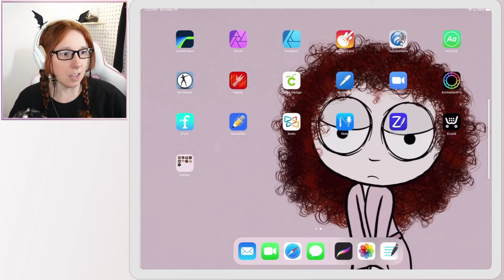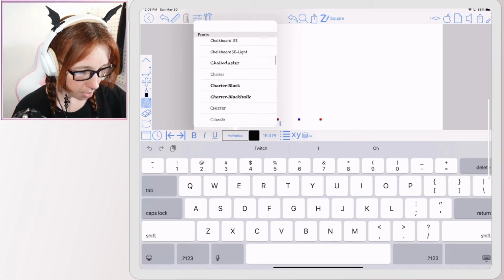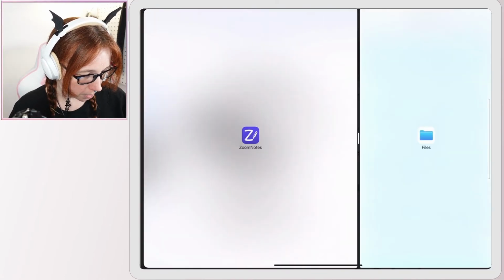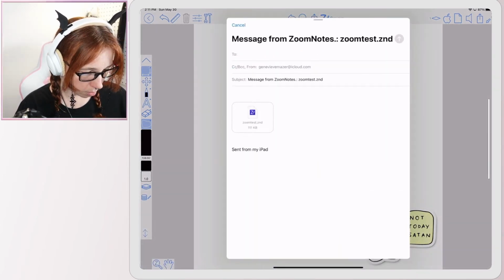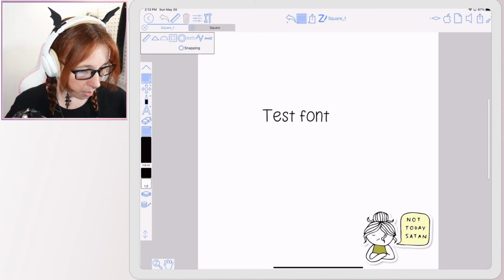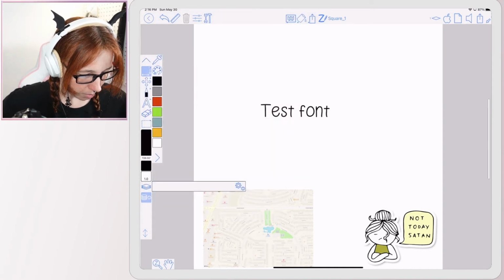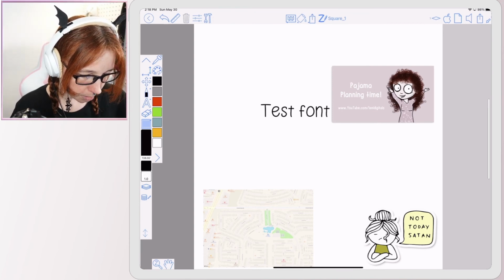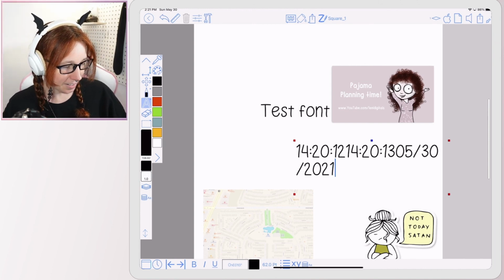ZoomNotes First Impression for Digital Planning!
⬆️ Planner freebies!

• • MY ARSENAL • •
APPS: Goodnotes | Procreate | Affinity Photo | Affinity Designer | Photoshop | Luma Fusion
Cameras: Sony ZV-1 | Sony a7riii | iPhone 12 Pro
Tech: iPad Pro 2021 | iPad Mini 5 | MacBook Pro 2020